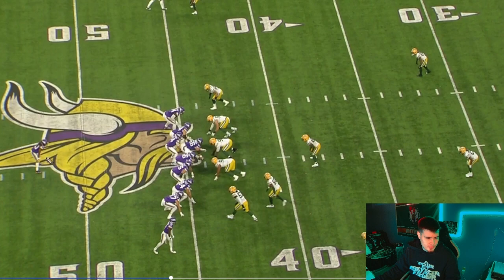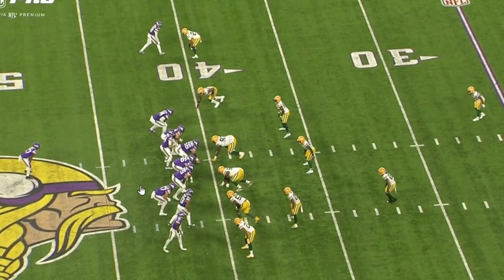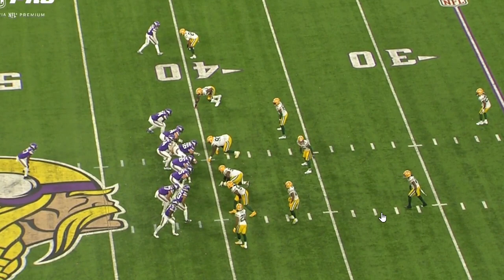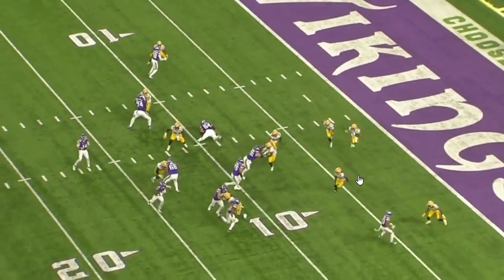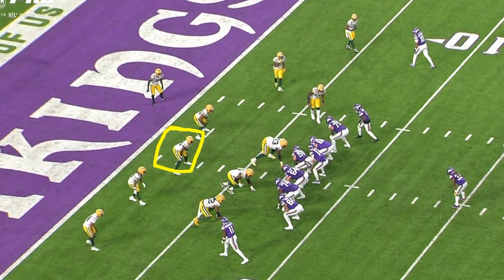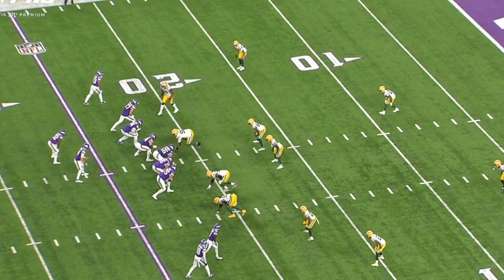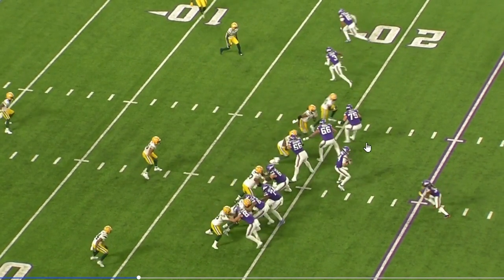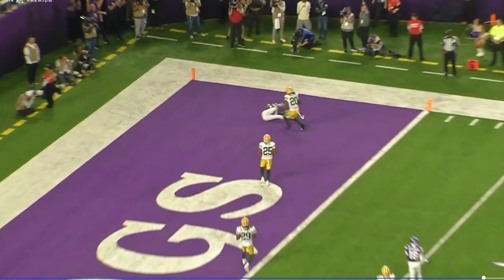Packers Rookie LB Edgerrin Cooper Is A HEAT Seeking Missile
Packers Rookie Edgerrin Cooper Just Sent A MESSAGE To The NFL... | Film Analysis |